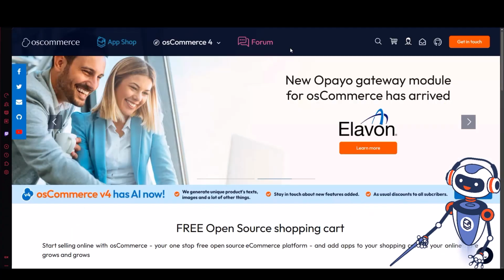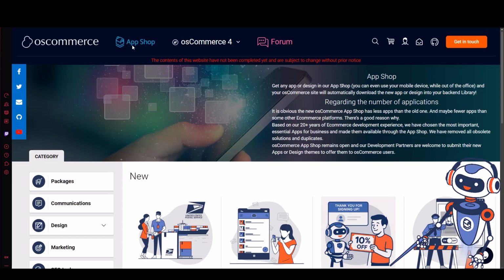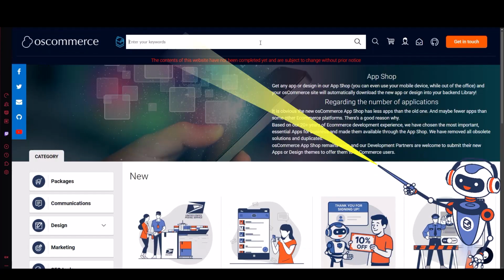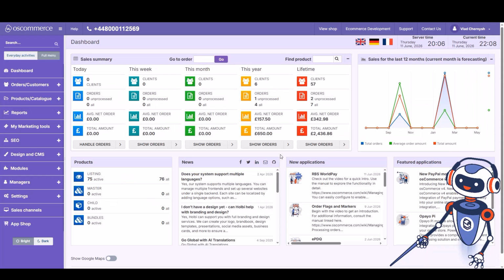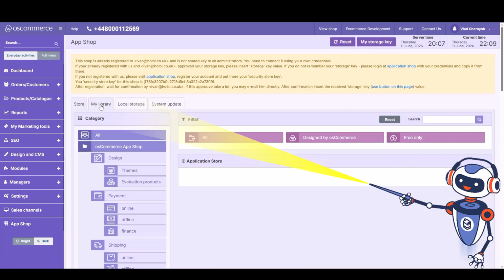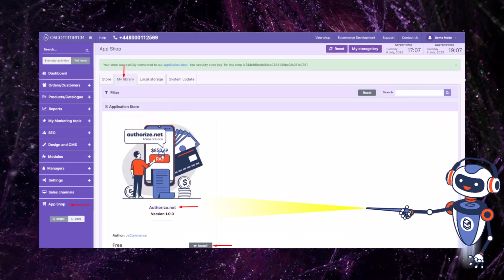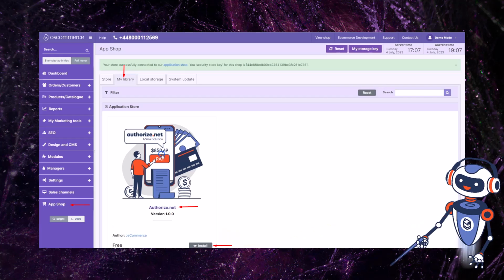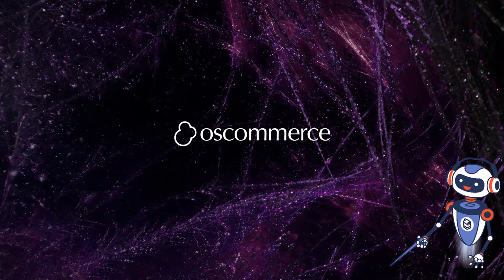Adding Free Modules via My Library | osCommerce App Shop Guide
In this video guide, we’ll show you how to add and install a free module using your osCommerce.com account and the My Library section of the App Shop.

📌 In this guide, you’ll learn how to:
✅ Verify that your website is connected to the App Shop
✅ Sign in to your osCommerce.com account
✅ Browse or search for modules in the App Shop
✅ Add a module to My Library using Add to My Library
✅ Access the My Library tab in your website admin area
✅ Locate modules previously added to your account
✅ Install modules directly from your personal library
✅ Complete the installation process and follow on-screen prompts
✅ Make newly installed modules available in your store

By the end of this video, you’ll be able to add free modules to your osCommerce account and install them on your website through the App Shop My Library section.